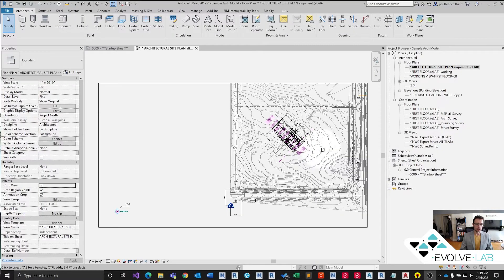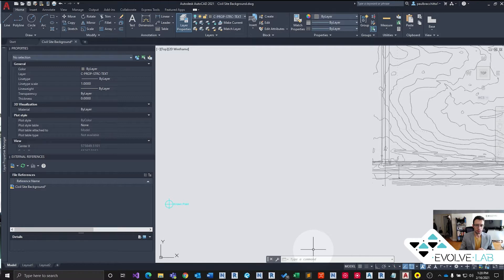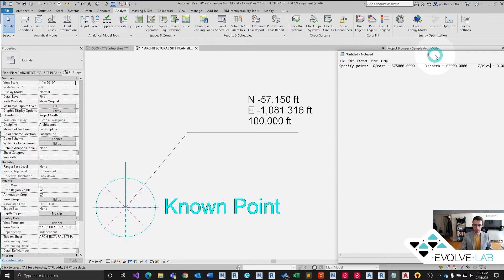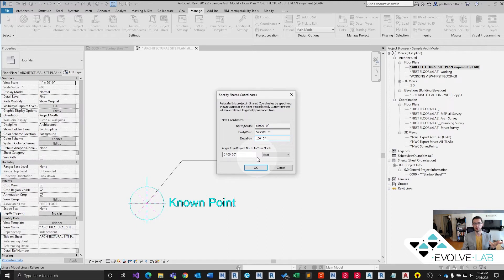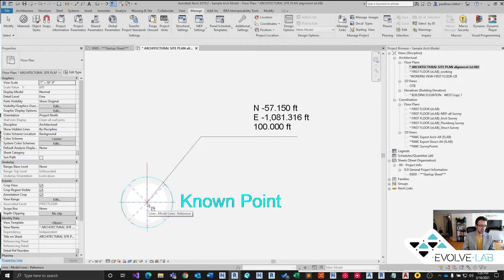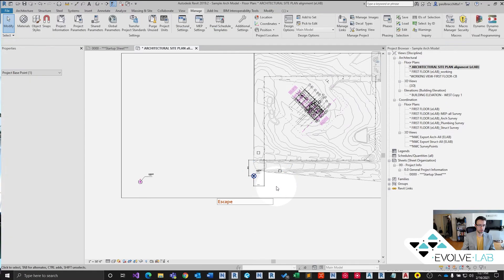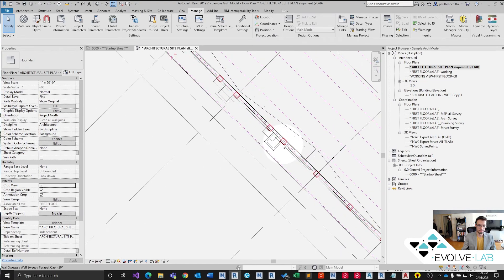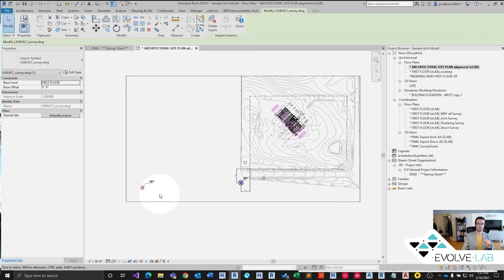Adding Civil Coordinates to Revit Project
This tutorial is Part I of the "Automating As-built Points Placement in Naviswork" series.
This week’s video will provide a walkthrough to set civil coordinates from AutoCAD to an architectural Revit model, for the purpose of linking as-built surveys to verify field layouts. We will build on this process in a three-part series to ultimately import surveyed as-built points into the Architectural model, which we can then use to QA/QC as-builts points inside of our Navisworks coordination model by utilizing Dynamo.

To see related Blog Post and download the dataset, go